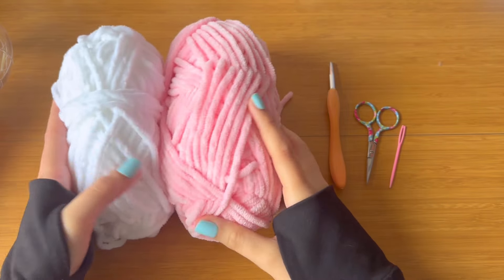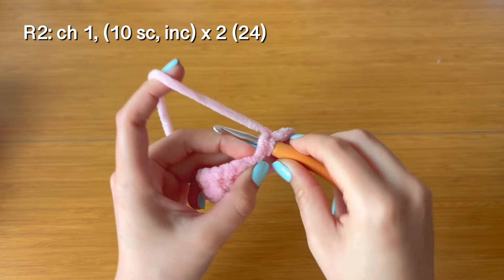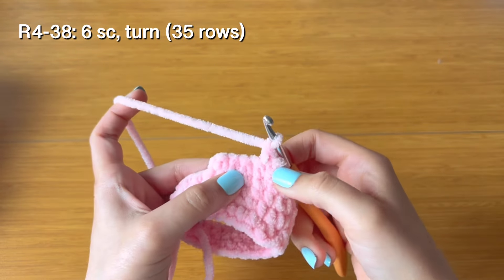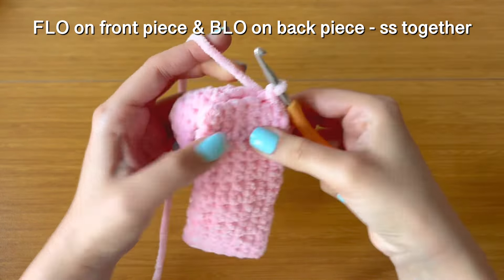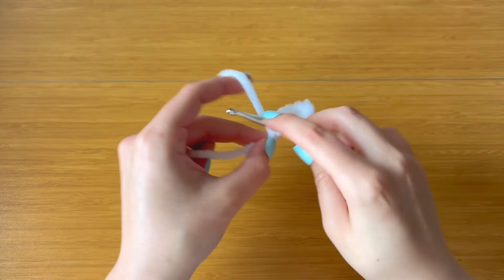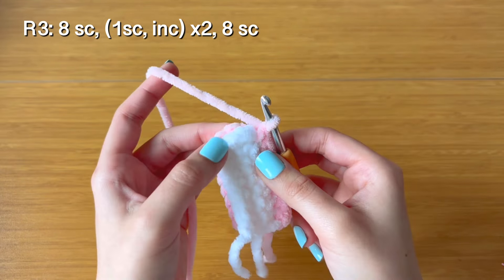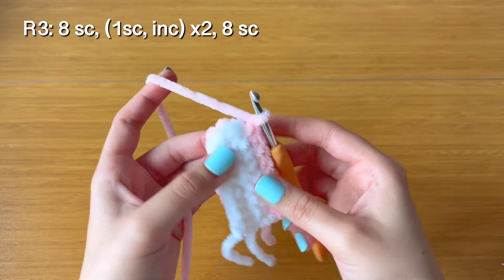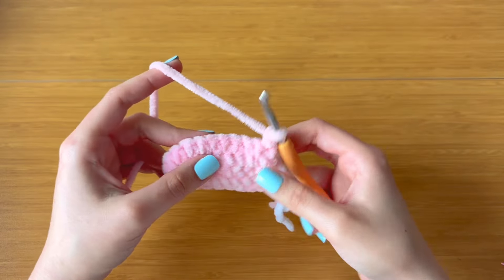ATEEZ Lightstick Cover | Bunny Lightiny Cover - easy crochet tutorial 🐰🤠🌸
Timestamps
materials  00:20
rows 1-3  00:37
rows 4-42  04:36
border  05:50
connecting the side  06:59
bunny ears (rows 1-2)  11:09
ears (rows 3-4)  13:18
sewing  18:53

You can purchase one of these lightstick covers (all members) on my Etsy shop

For this tutorial I used Parfait Chunky by premier yarns.